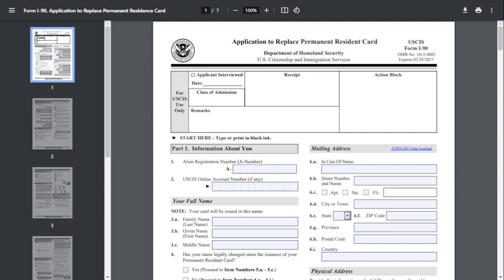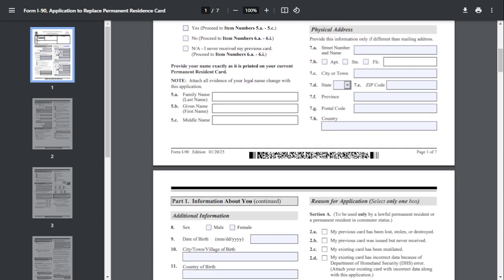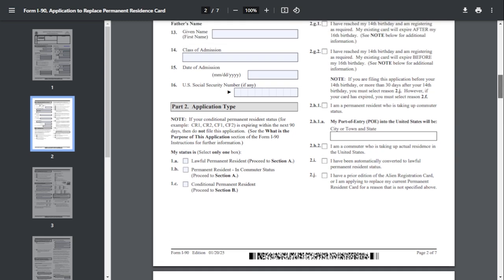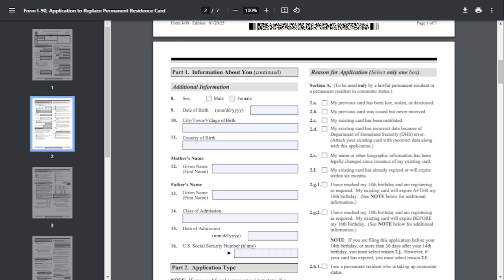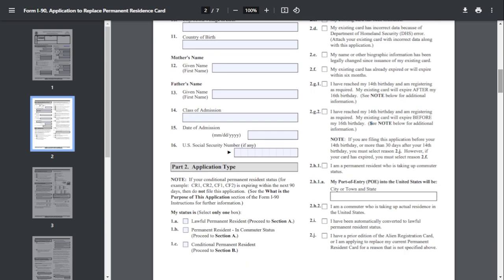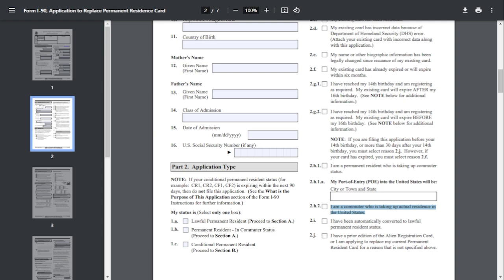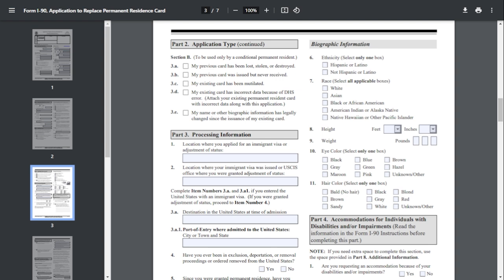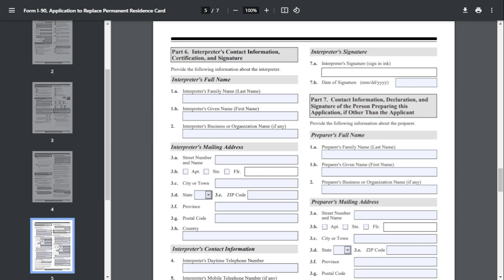Green Card Renewal 2025: The ONLY I-90 Step by Step Guide You'll EVER Need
Have questions? Drop them in the comments—we’re here to help!
Excellent. To beat the algorithm, we'll front-load the most crucial keywords and leverage those mandatory questions in the description itself to capture long-tail search traffic.